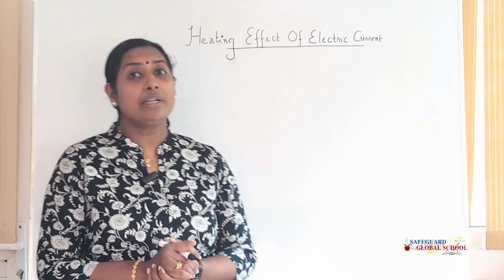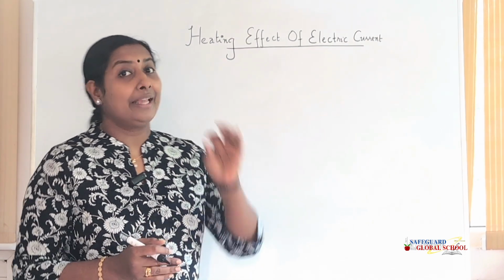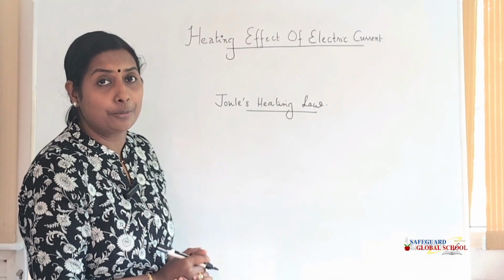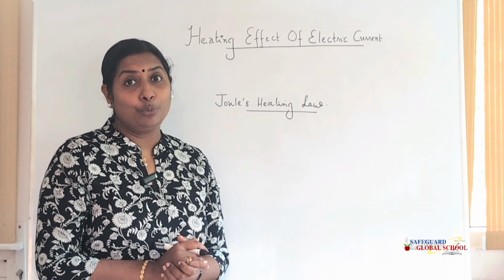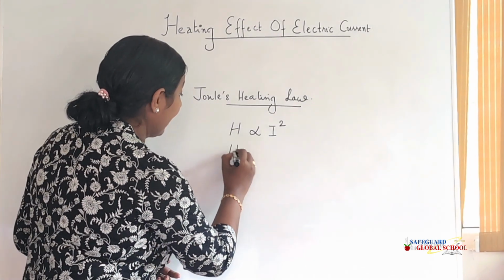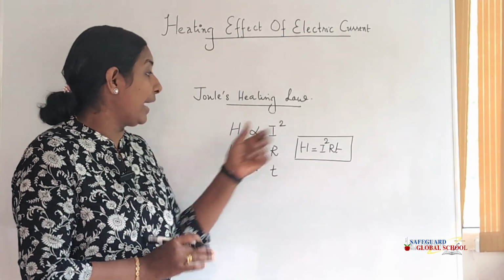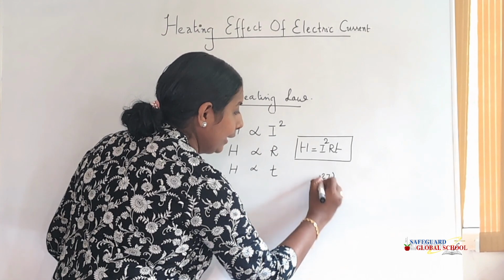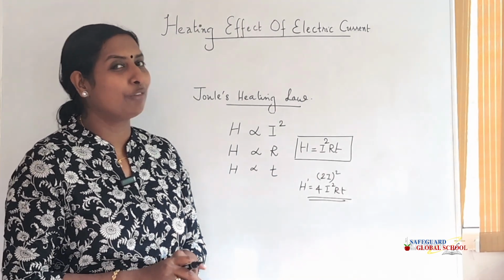ELECTRICITY | CLASS 10 | PHYSICS | PART 10 | HEATING EFFECT OF CURRENT | JYOTHI MANOJ 💡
ELECTRICITY | CLASS 10 | PHYSICS | PART 10 | HEATING EFFECT OF CURRENT | JOULES LAW OF HEATING |  JYOTHI MANOJ 💡
By
Jyothi Manoj

Qualifications :-

MSc Physics

B.Ed.

Worked as :

Academic Coordinator 💥
Vice Principal 💥
Principal 💥